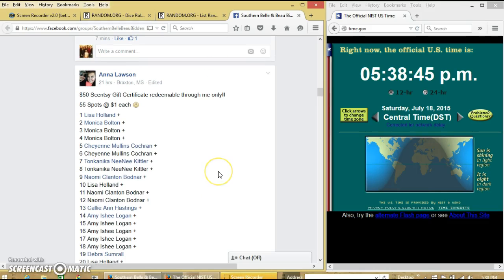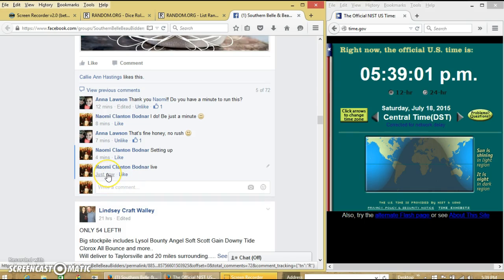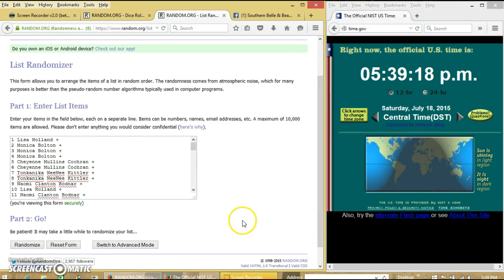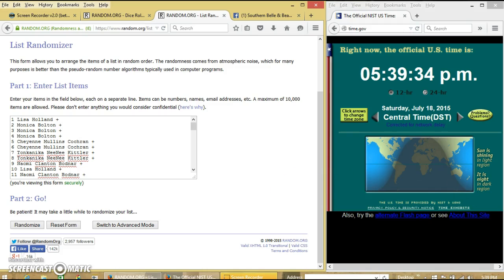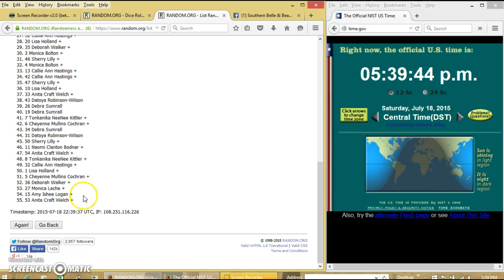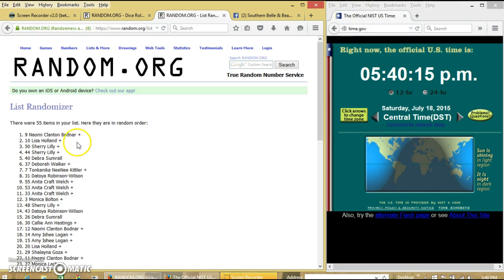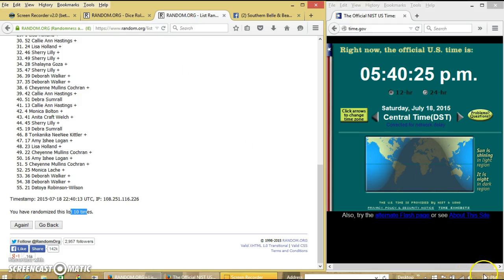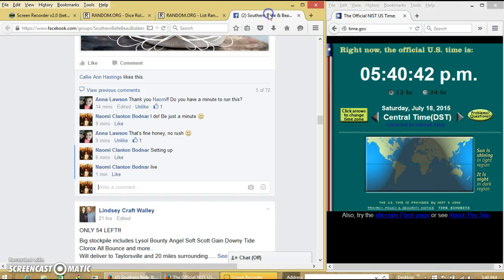Anna's $50 Scentsy Gift Certificate 7/18/15